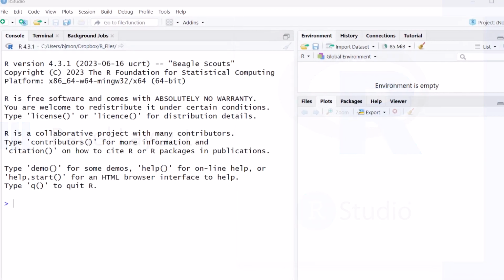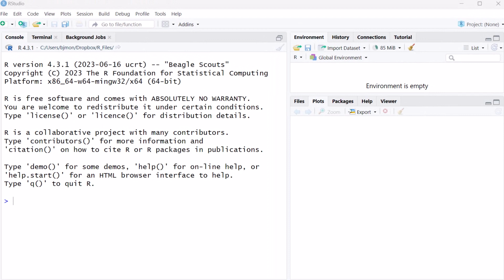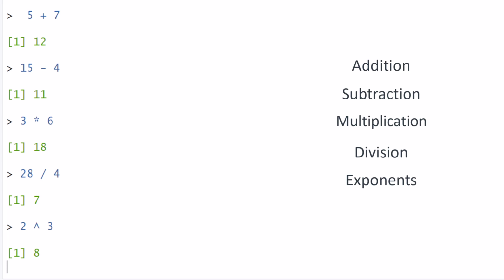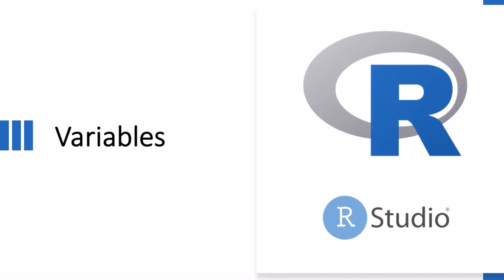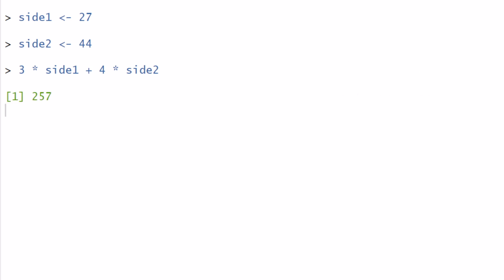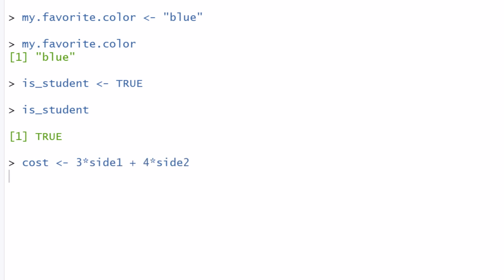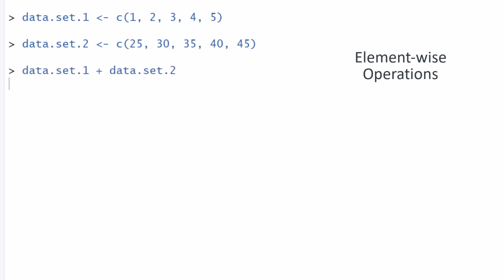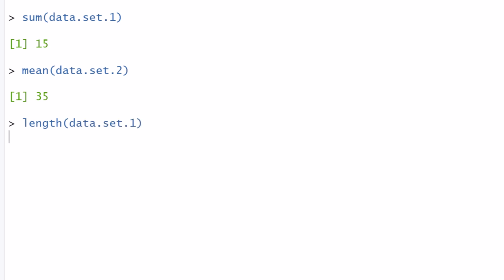Getting Started With R - Basics of R and RStudio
This video introduces R and RStudio including installation, basic operations, vectors, and variables.